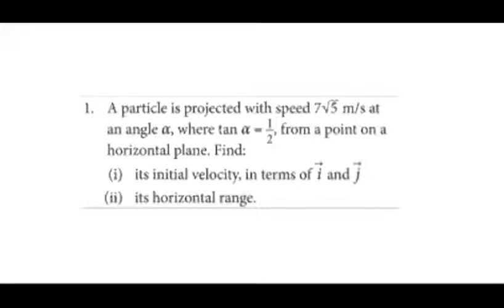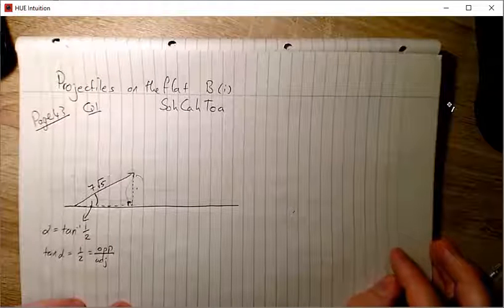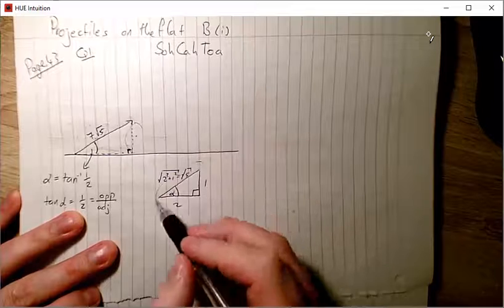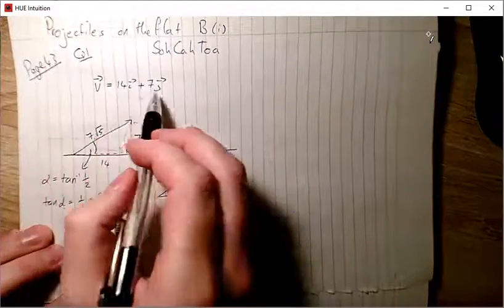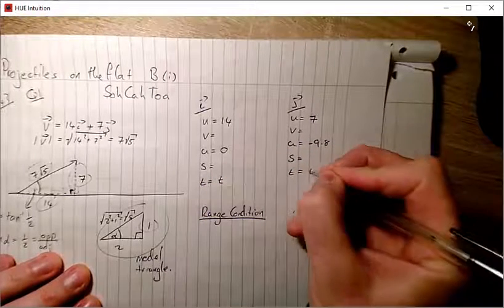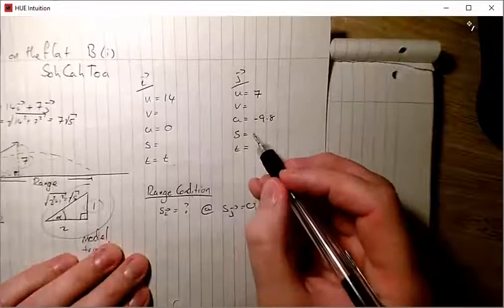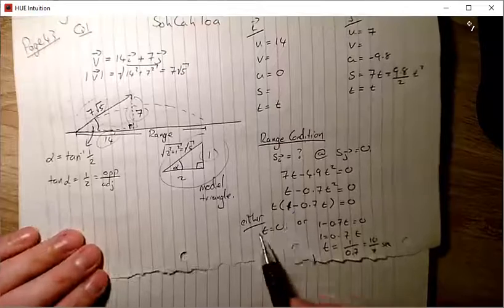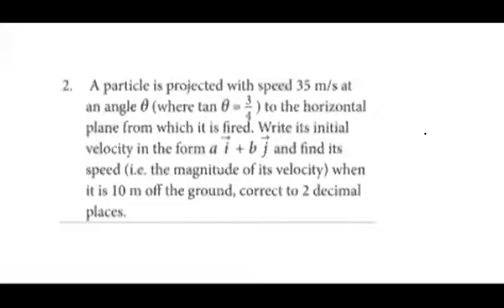Projectiles on flat ground B i